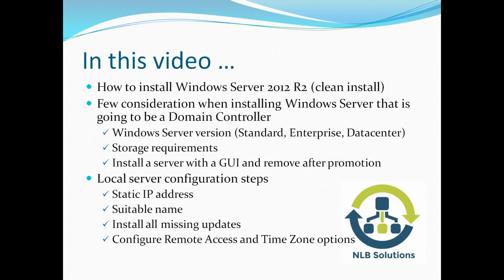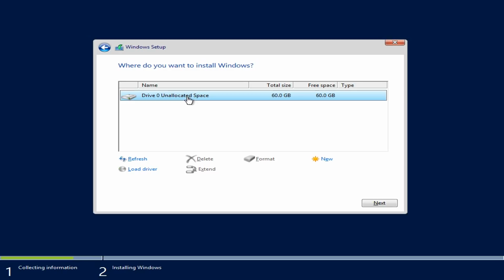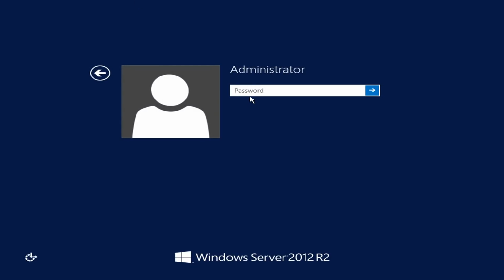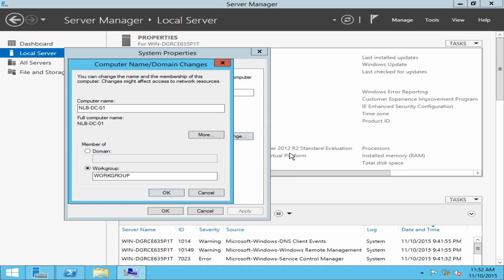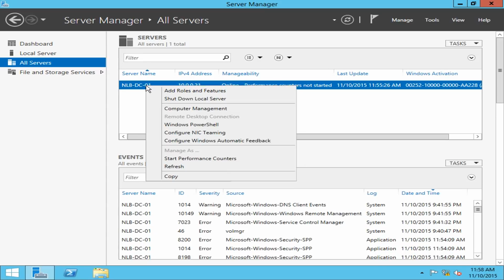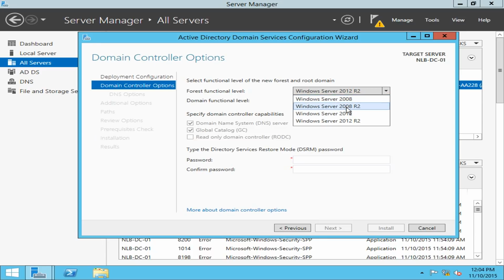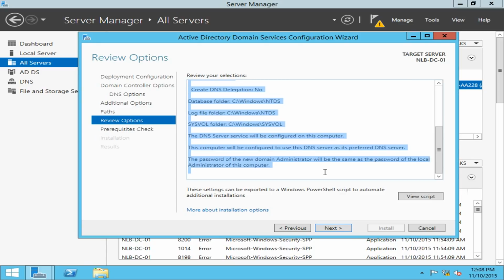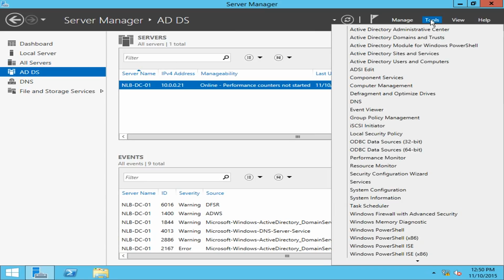How to install Windows Server 2012 R2 Domain Controller (Step By Step guide)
Today we are going to perform a clean install of Windows Server 2012 R2 . We are goin to create Active Directory Forest and promote my first Domain Controller in the forest.

Requirements for installing 2012 R2 AD DS:

1. Install Windows Server 2012 R2
2. Configure appropriate TCP/IP and DNS server addresses, name of the server and time zones.
3. Add Domain Name System (DNS) role
3. Double check that there are no errors in the Prerequisites Check when promoting your Domain Controller Support NLB Solutions